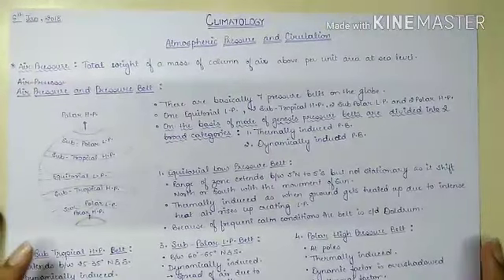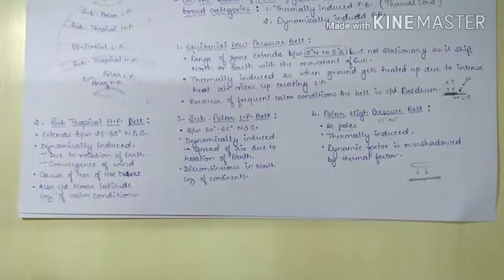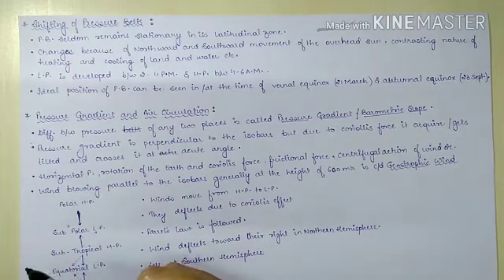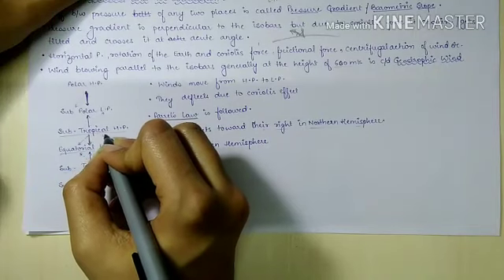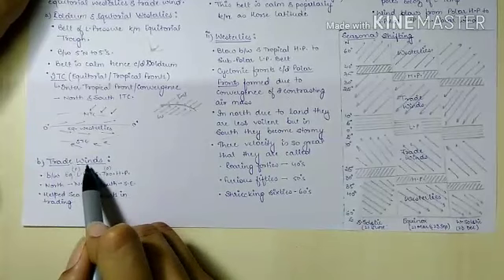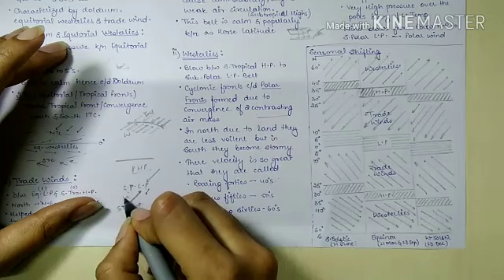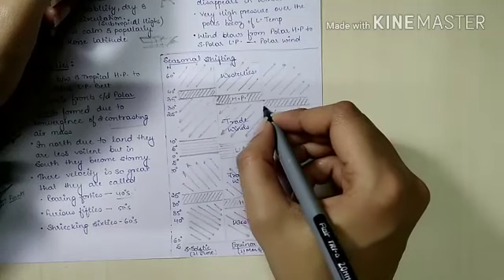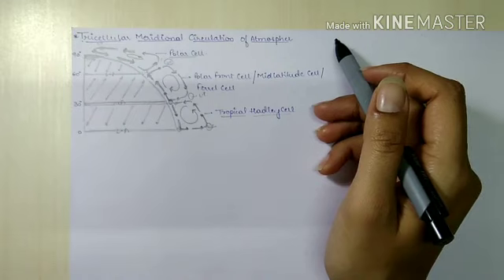Atmospheric Pressure and Circulation (CLIMATOLOGY part-1)